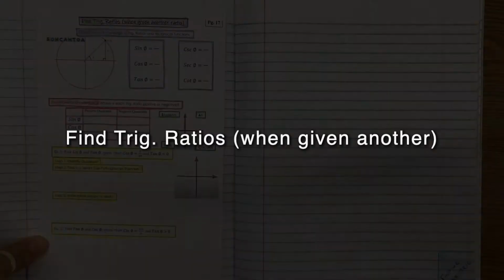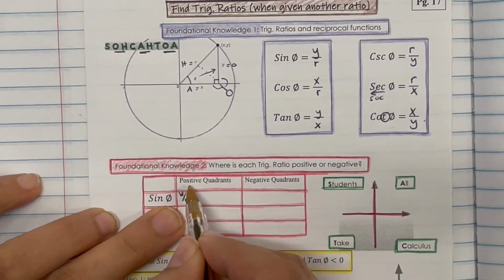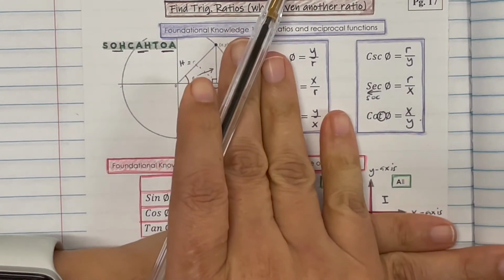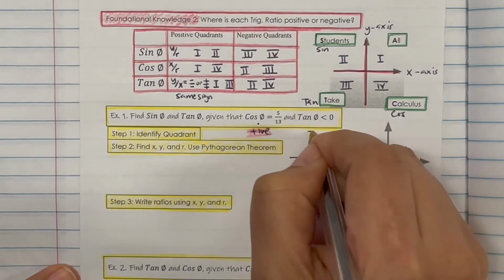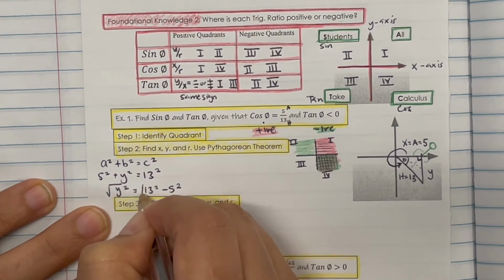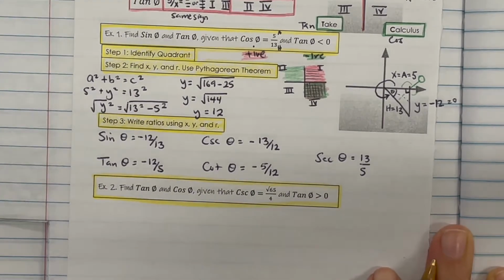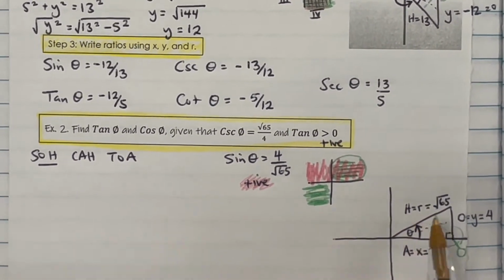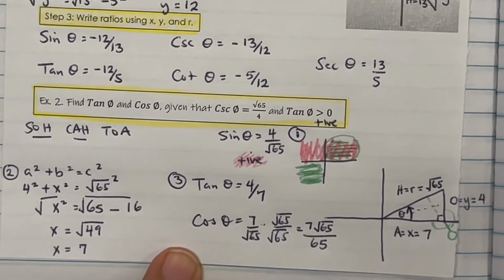Find Trig Ratios when given another